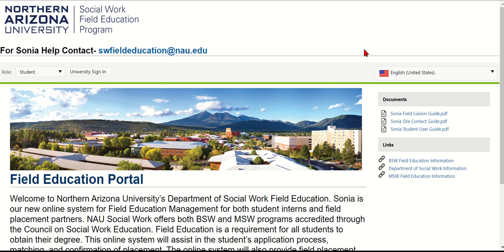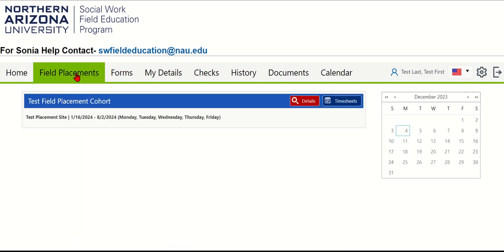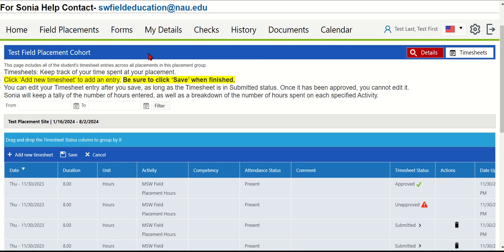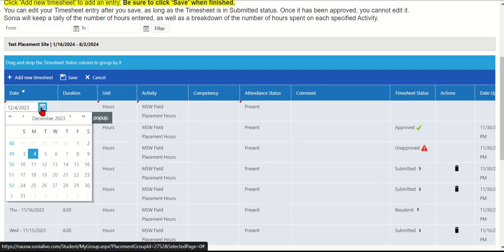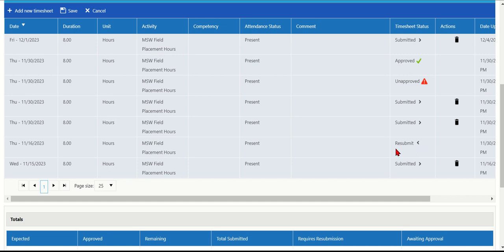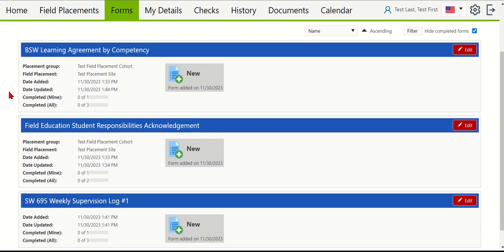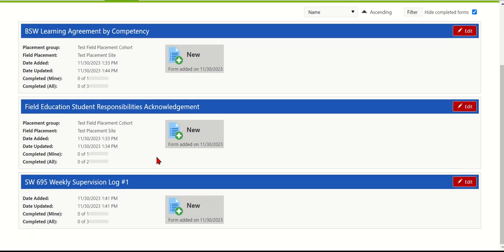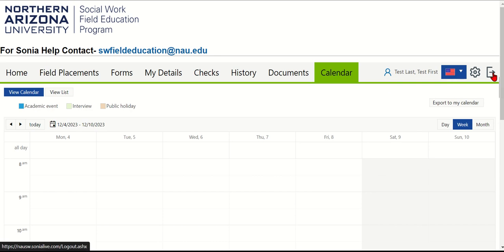NAU Sonia - Student Training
0:00 Login Information
2:08 Fingerprint Clearance Card Instructions
2:13 Helpful MSW Student Documents
5:11 Timesheets
13:59 Submitting Assignments